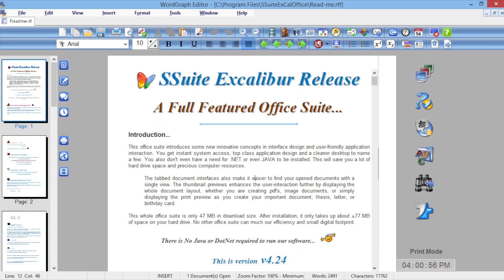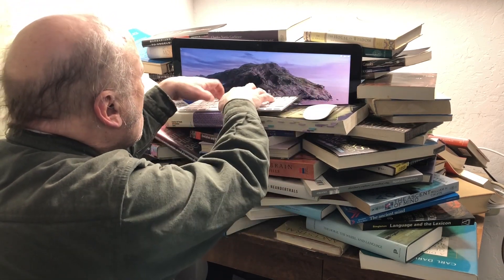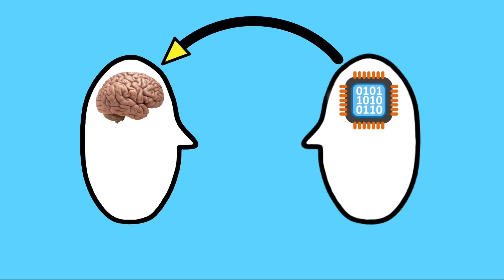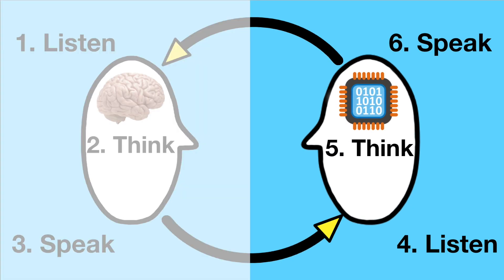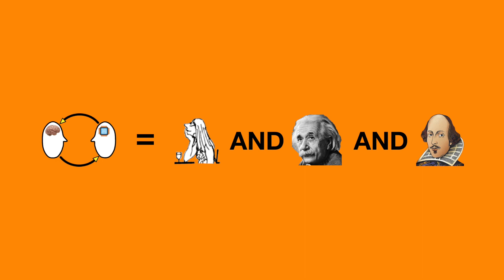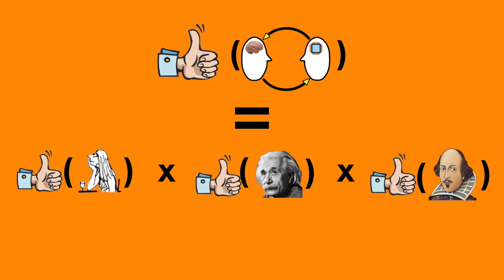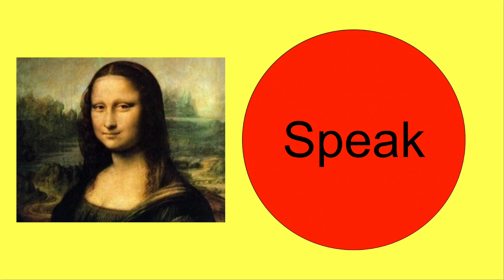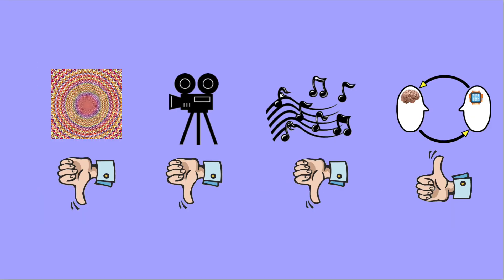Interactivity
A quick introduction to the fundamental notion of interactivity in computers.